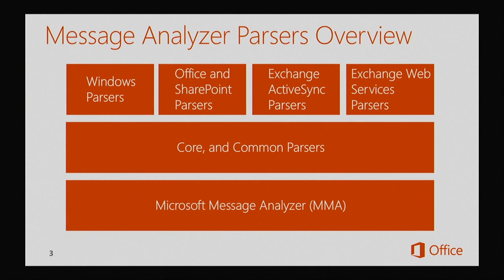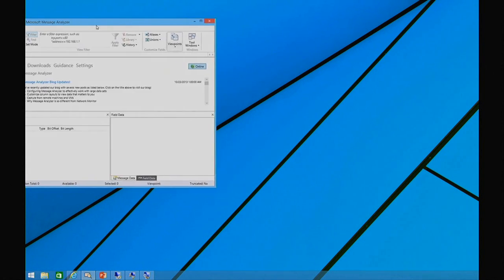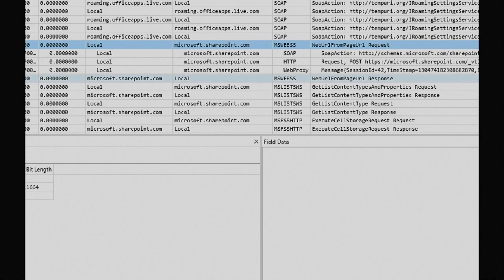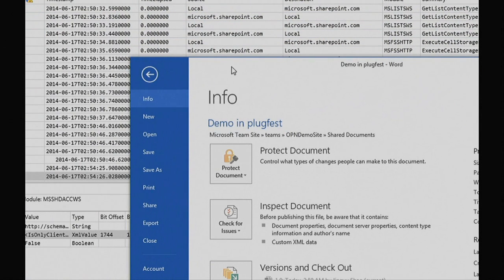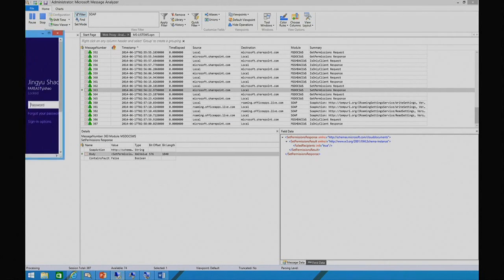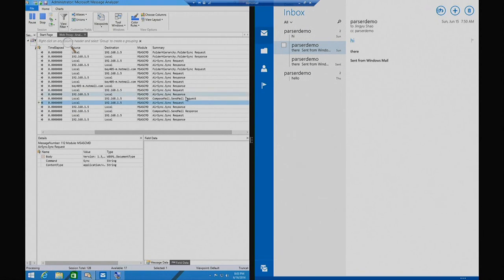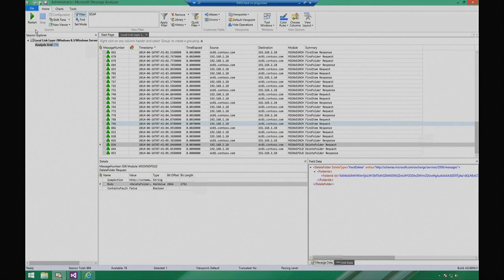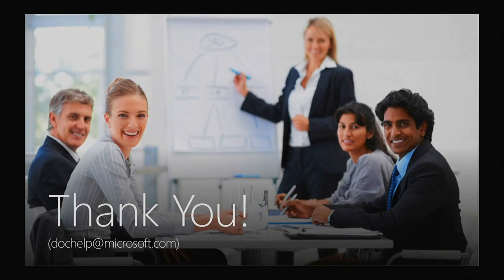Redmond Interoperability Protocols Plugfest 2014 Office Network Parsers Redmond Interoperability Pro